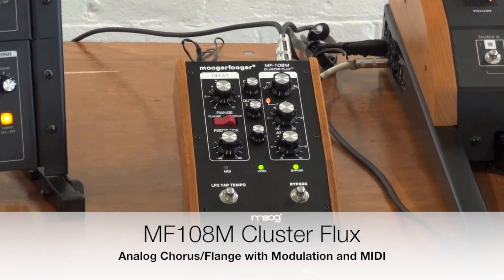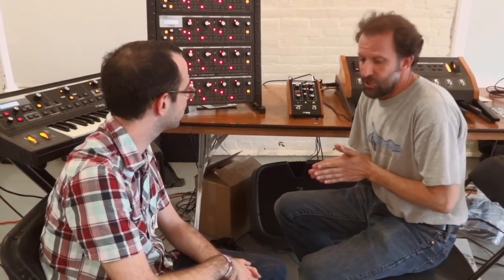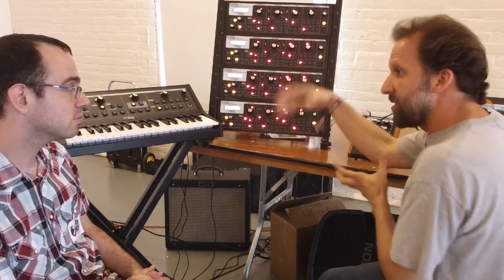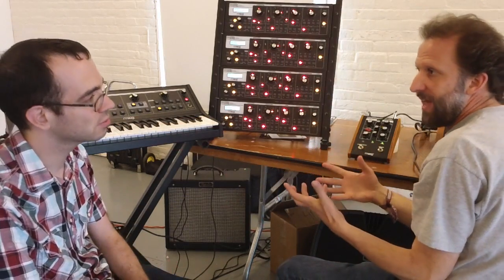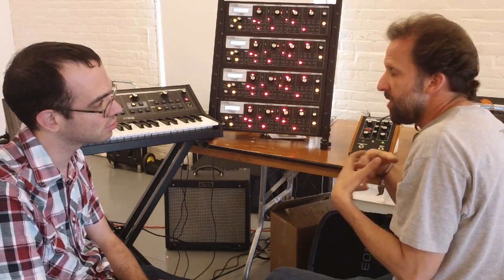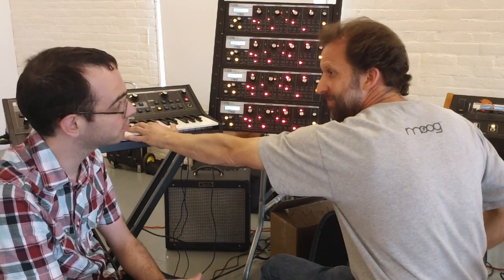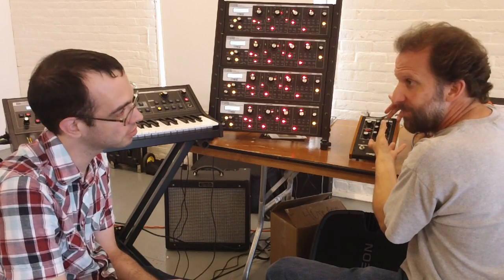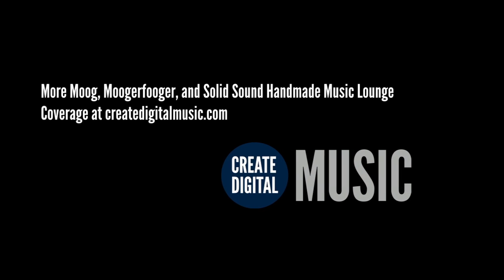Moog Chief Engineer Cyril Lance and Moogerfooger Cluster Flux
A first, hands-on look at the latest analog Moog effects box -- the Cluster Flux Moogerfooger -- with its creator, Moog Chief Engineer Cyril Lance.

In this video, Cyril gives us some insight into the design evolution of the box and what makes it special, and gives us an exclusive hands-on look of the as-yet-unreleased prototype. In future videos from this series, thoughts from Cyril on design and the open / DIY communities.

From the Solid Sound Festival's Handmade Music Lounge, curated by createdigitalmusic.com and Wilco's Mikael Jorgensen.